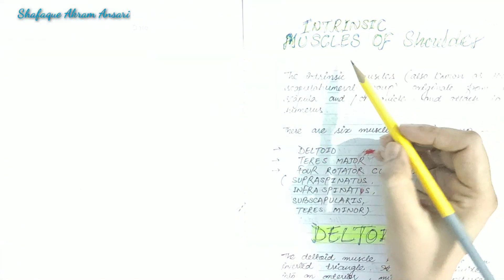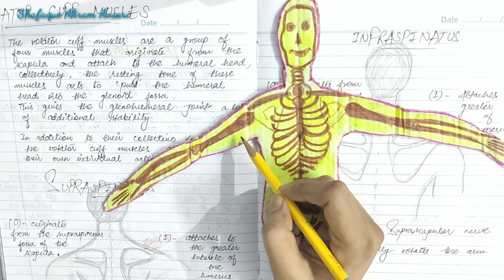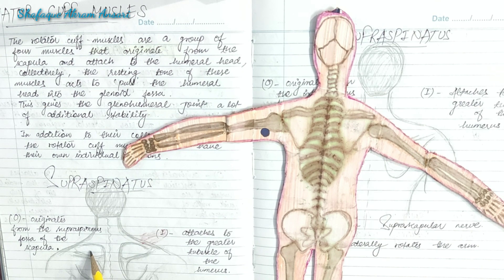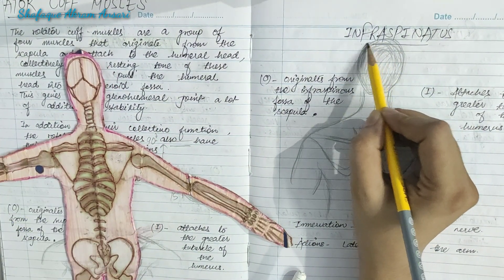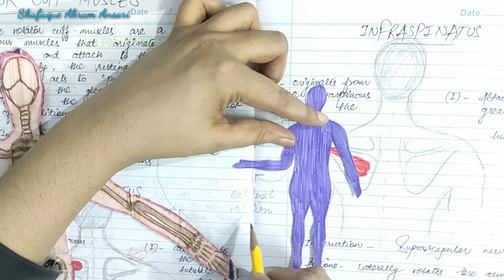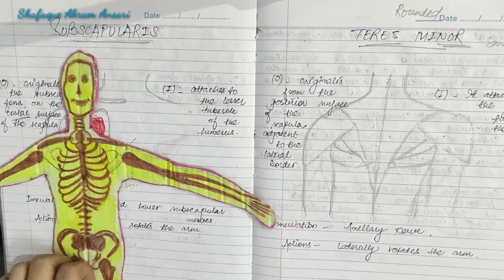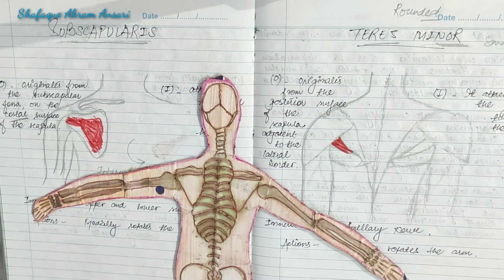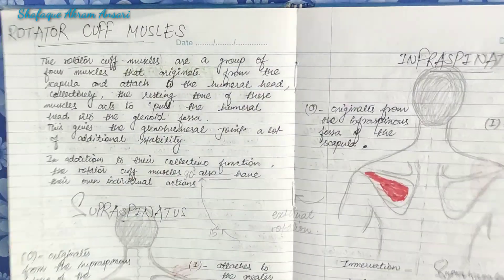Rotator cuff muscles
EASY NOTES
 you may get my notes on my Instagram page

THANKYOU.